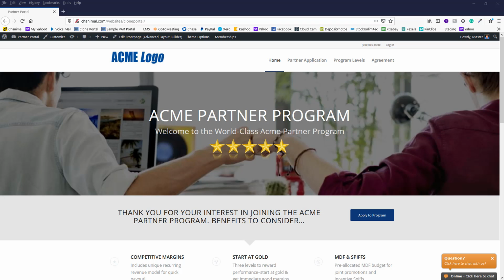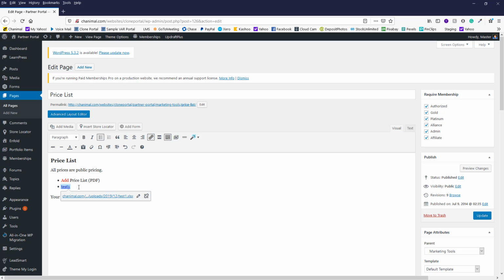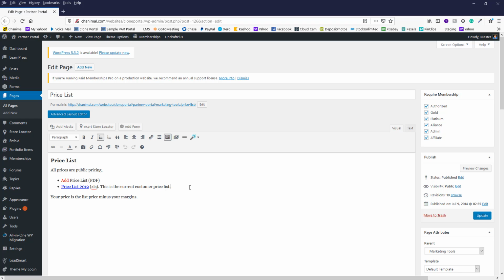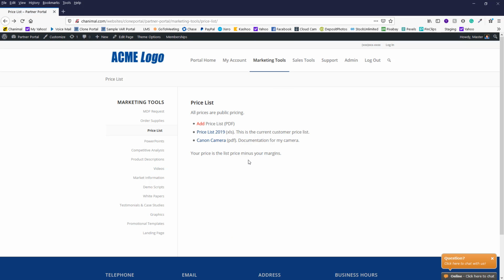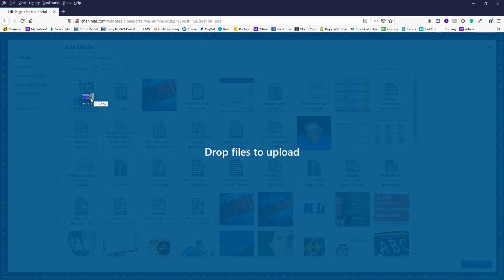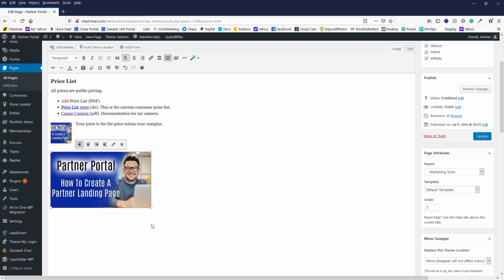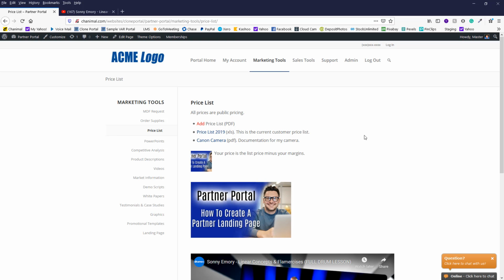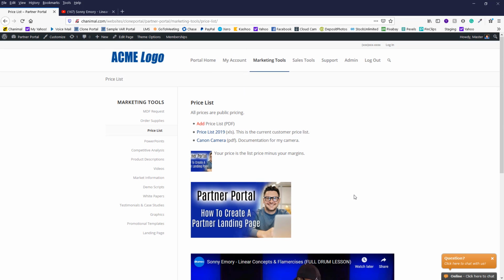How to Add Files to Reseller Portal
Shows how to add different file types (Excel, PDF, graphics, videos, etc.) to the partner portal while on the page or directly within the media library.